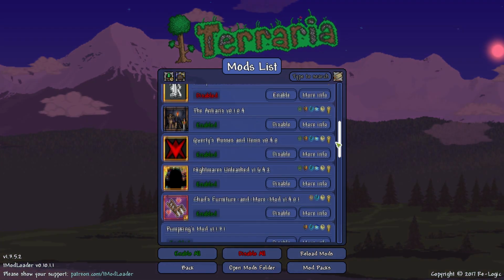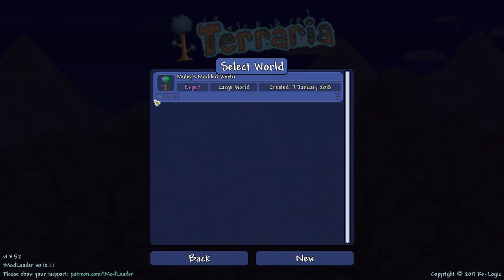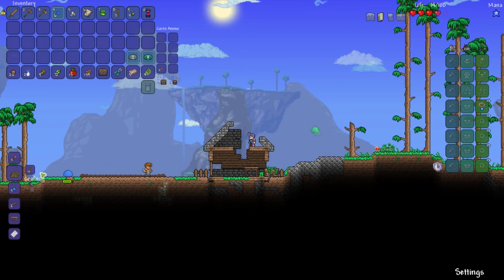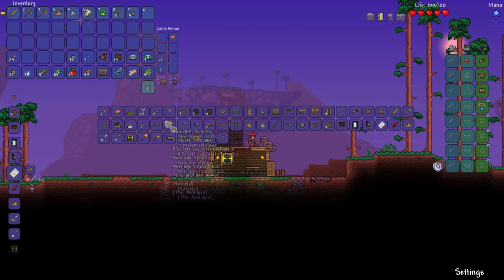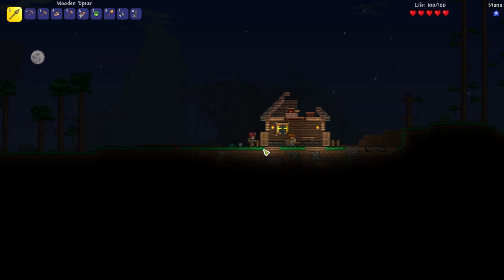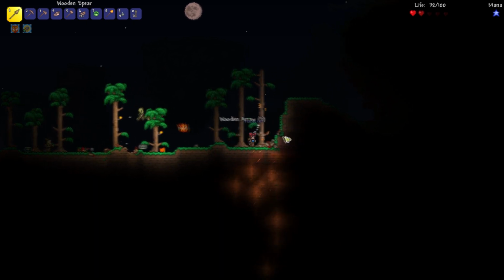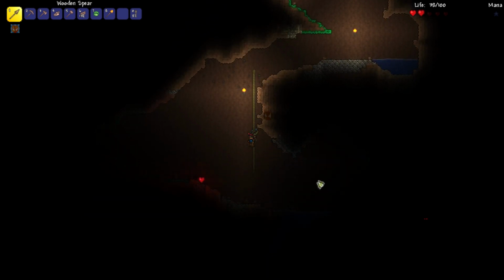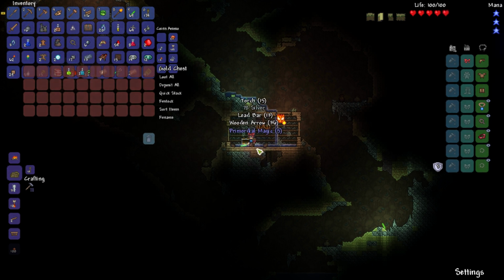Let's Play Modded Terraria 1.3 Ep. 1 - Getting Started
Let's Play Modded Terraria 1.3! Become a Mule today! It's Free!

Mod List
-Antiaris
-Calamity
-Thorium
-Spirit
-Magic Storage
-Boss Checklist
-Furniture, Food, And Fun
-Recipe Browser
-Sacred Tools
-imkSushi's Mod
-Max Stack Plus
-Fargo's Mutant Mod
-Crystilium
-Yoyo's+ Mod
-Which Mod Is This From? Mod
-Pumpking's Mod
-Chad's Furniture and More Mod
-Nightmare's Unleashed
-Qwerty's Bosses and Items
-GRealm
-Elemental Unleash
-Yet Another Boss Healthbar
-Joost Mod